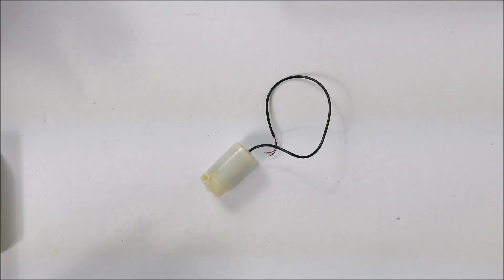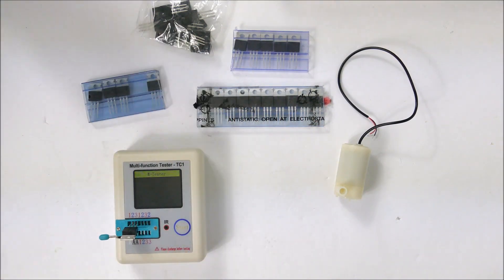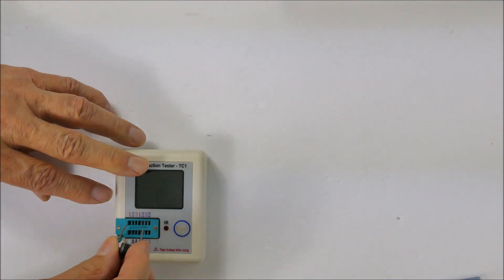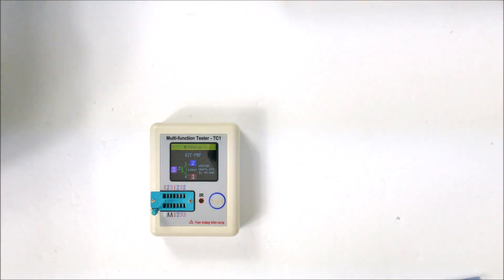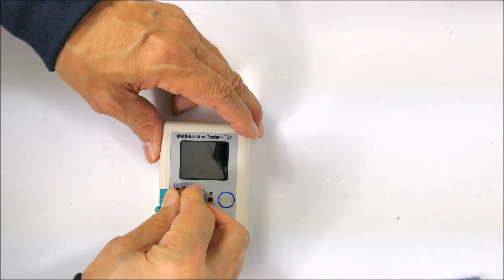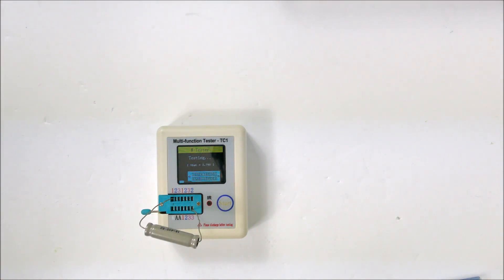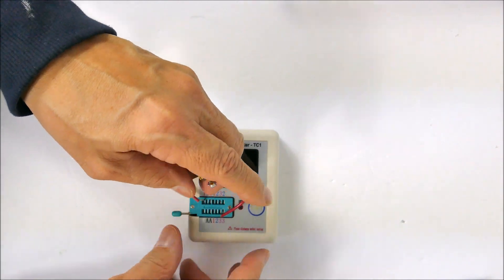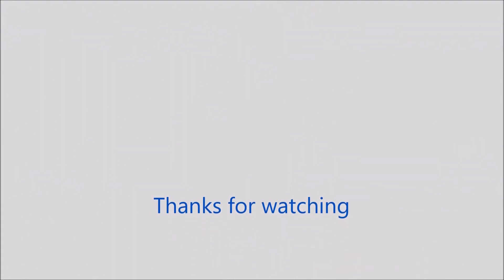TC1 Multitester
TC1 Multitester in action